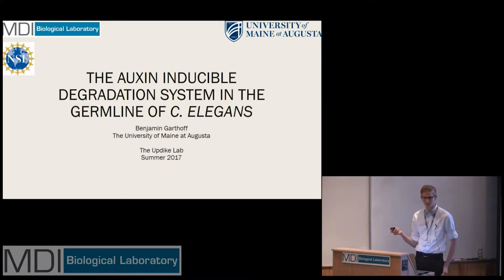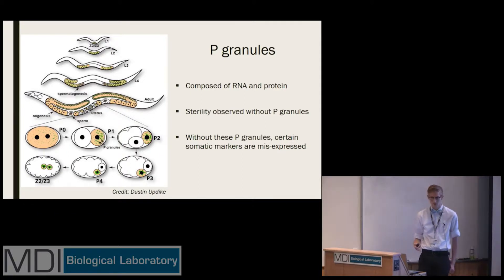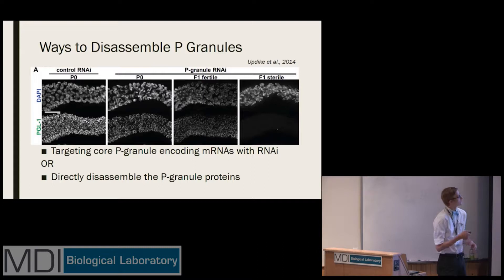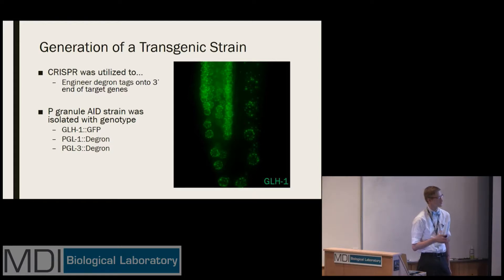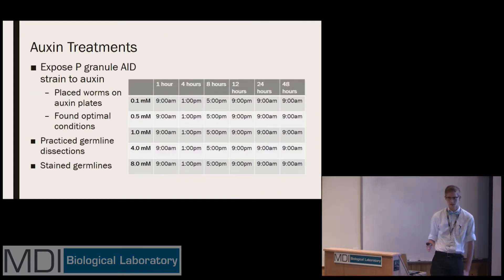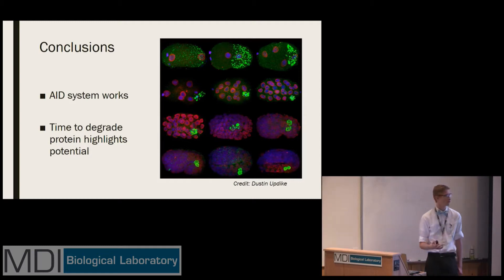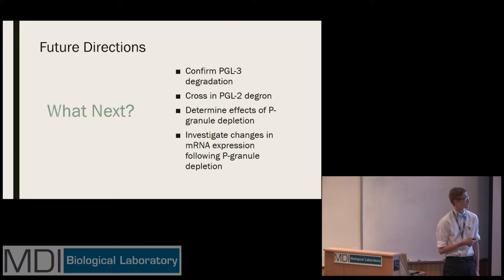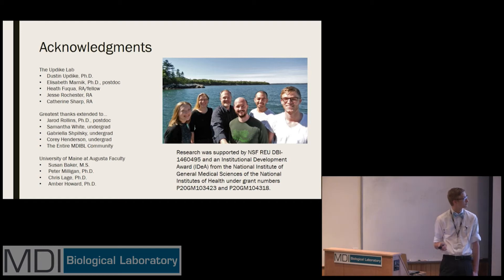Benjamin Garthoff - 2017 Summer Research Fellowship Student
A study of the auxin-inducible degradation (AID) system in the germlines of C. elegens